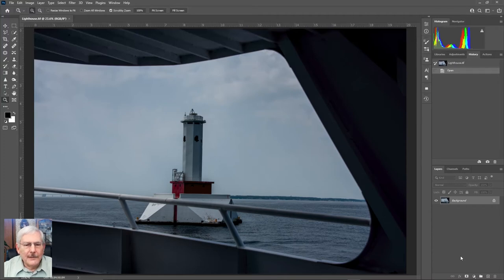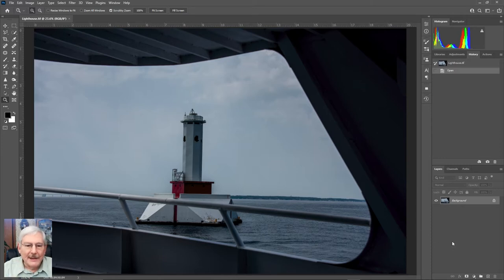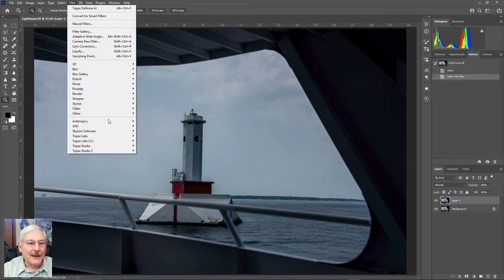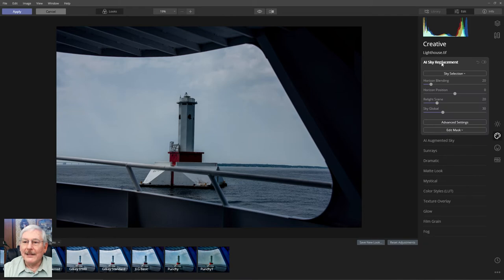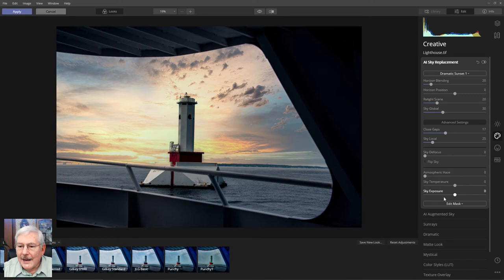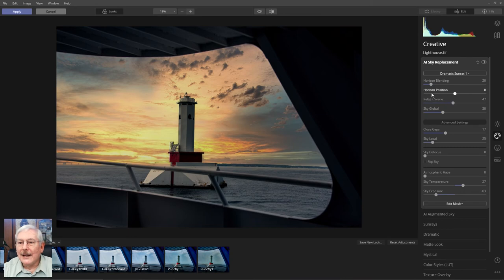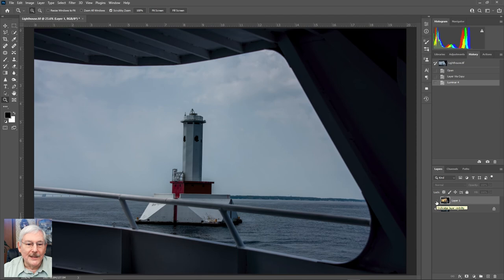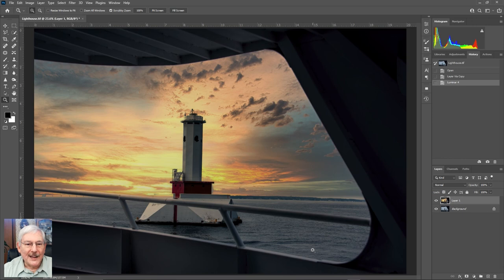Sky Replacement in Topaz 4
I get a lot of people asking about how I process my pictures to bring out the maximum color and dynamic range so I decided to do a short video on my "secret sauce" for creating good images with great skies.
I use Photoshop as a foundation for image processing and apply improvements using a program from Skylum Software called Luminar 4. It allows me to replace a boring sky and adjust the total range within my images.
Here is a short video showing what you can do in Luminar 4 to swap out a sky and turn a boring photo into a keeper.